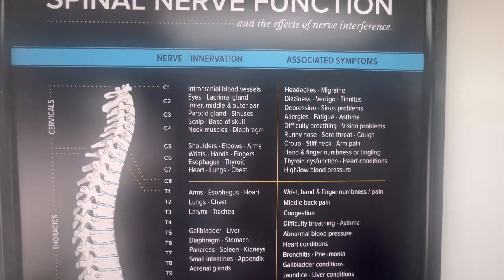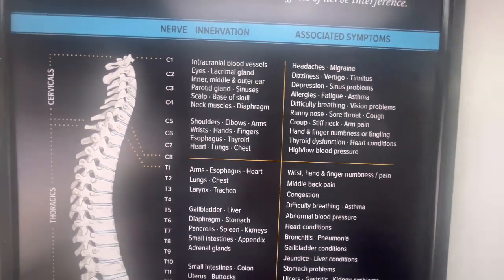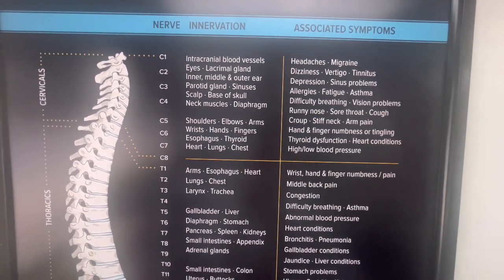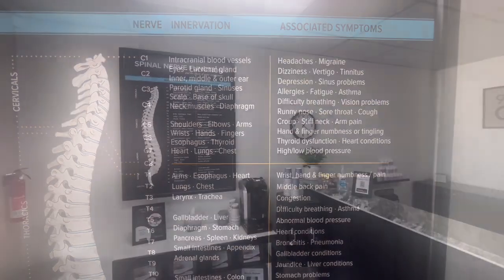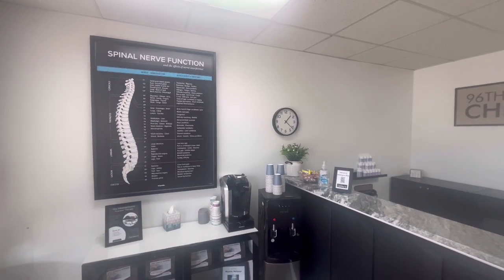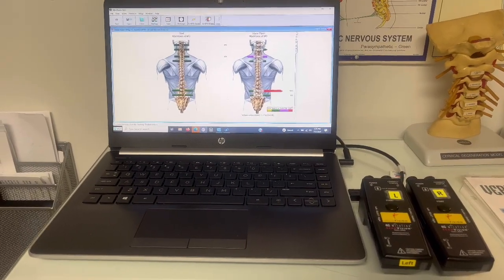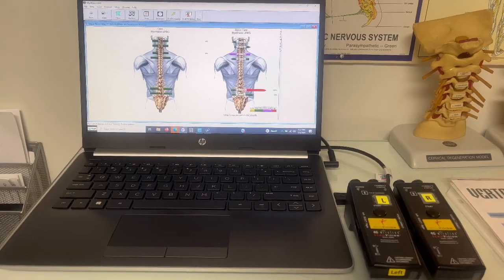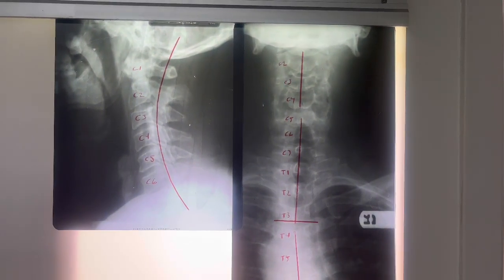Office Tour 96th Street Chiropractic Indianapolis, IN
96th Street Chiropractic Office Tour Dr. Brad Flynn Indianapolis, IN for Neck & Back Pain Relief